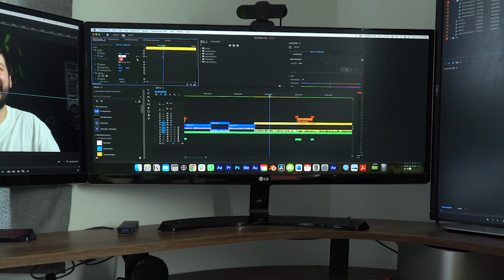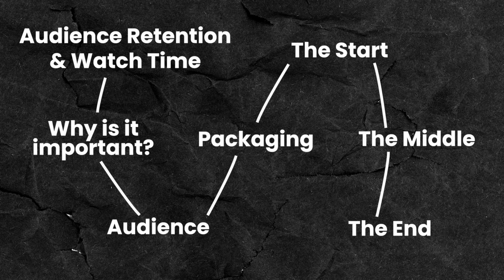How to edit the PERFECT YouTube video (start to finish)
Editing videos with high audience retention is definitely not easy but in this video I break it down for you into clear steps, from creating a scroll-stopping title and thumbnail 📸 putting together the perfect intro 🙋‍♂️ all the way through to the pay off at the end 🤯

Video Chapters:
0:49 But what is audience retention & watch time? 🤔
1:46 Why YouTube thinks audience retention is SO important ⚠️
2:40 Figure out WHO your audience is and edit FOR them 👨‍👩‍👧‍👦
3:00 Nail that packaging; all about your title & thumbnail 😍
4:56 The Start: how to HOOK a viewer 🪝
7:49 The Middle: keeping viewers engaged for your whole video 🚗
7:55 How to engage with STORIES 📖
8:55 Always express CHARACTER 🥸
9:15 How to get the PACING just right 🏃
10:35 The End: give your viewers pay off & leave them feeling uplifted 🌞